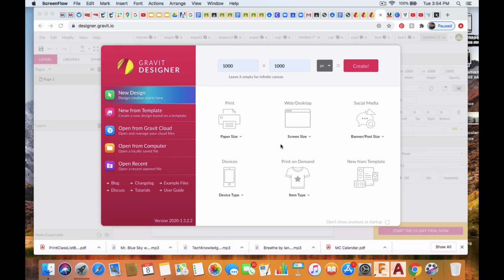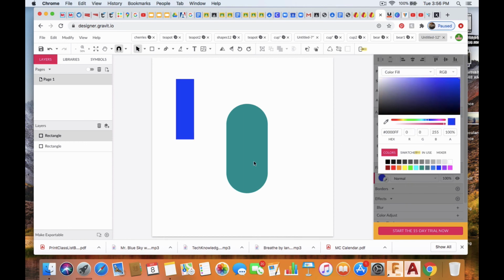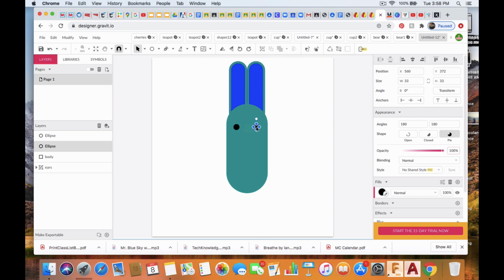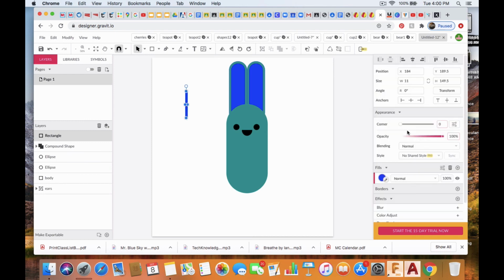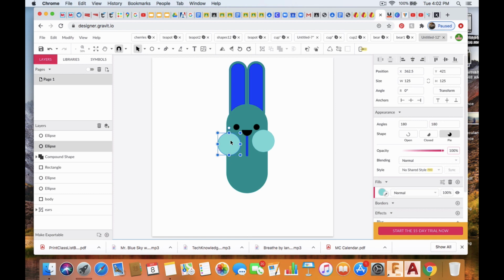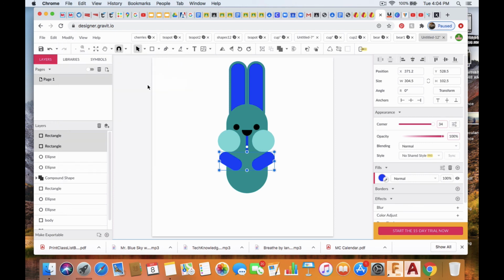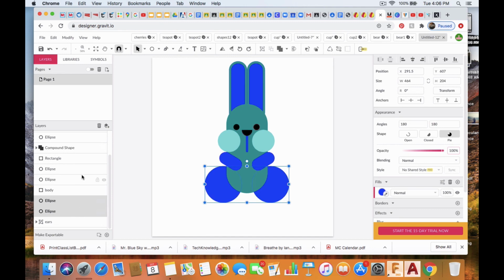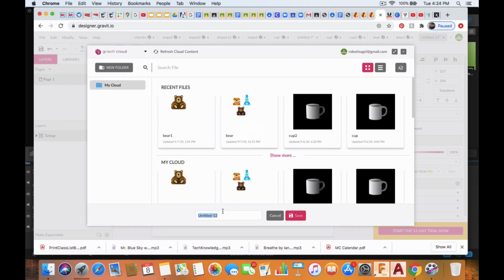Bunny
How to make a Bunny in Gravit Designer